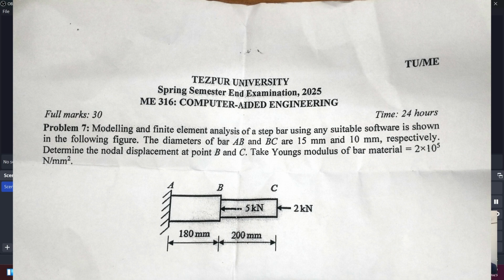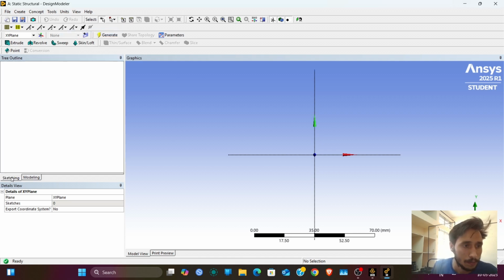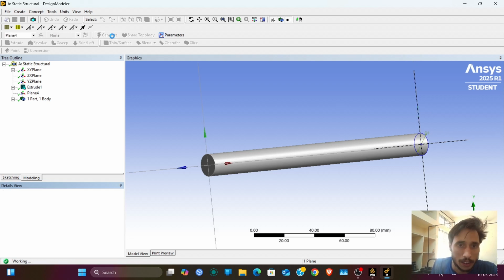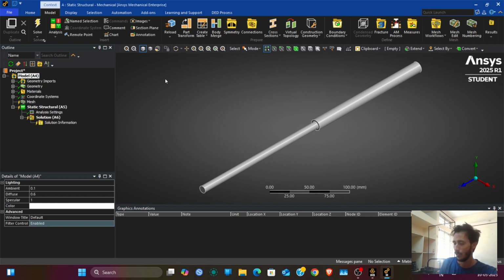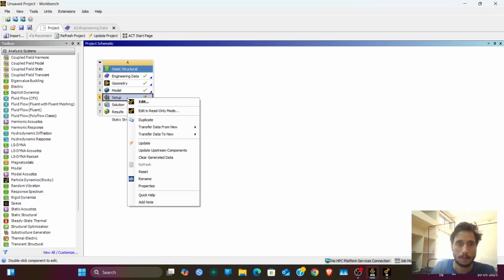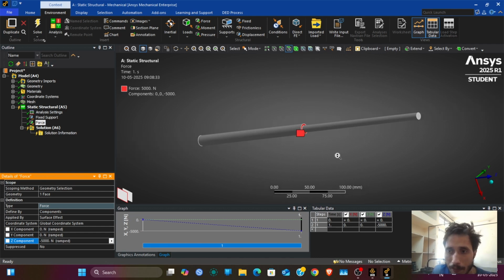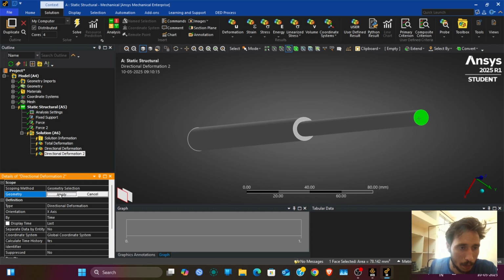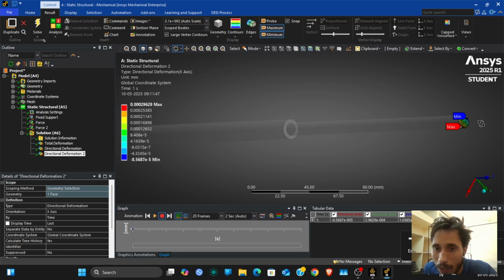Modelling and finite element analysis of step bar in Ansys benchwork